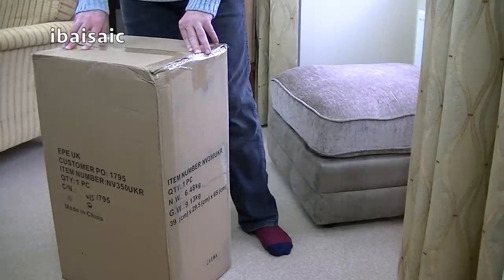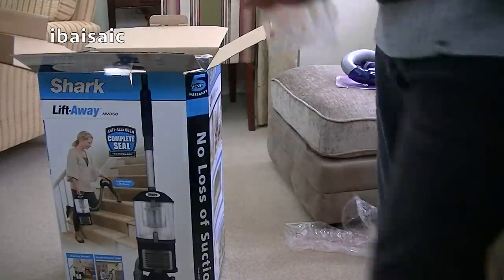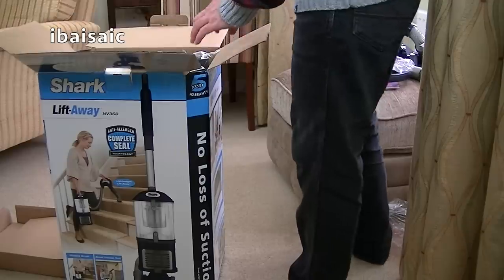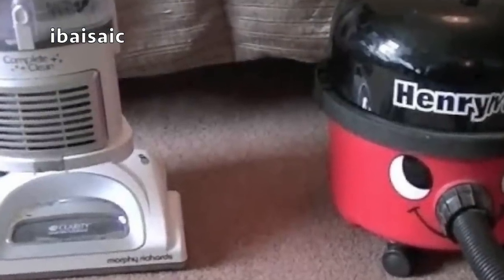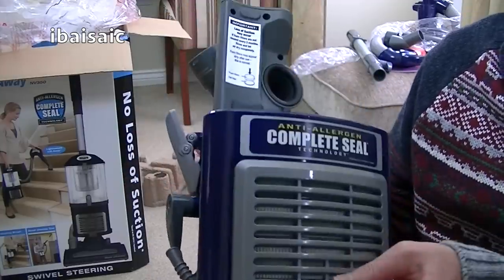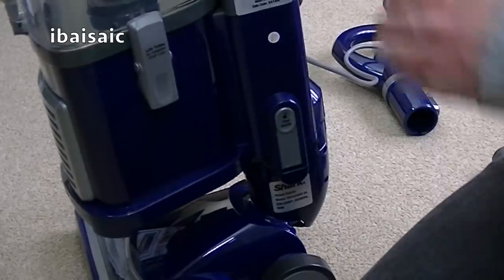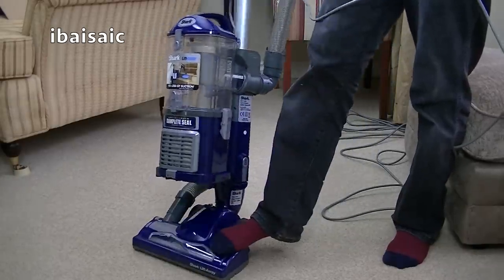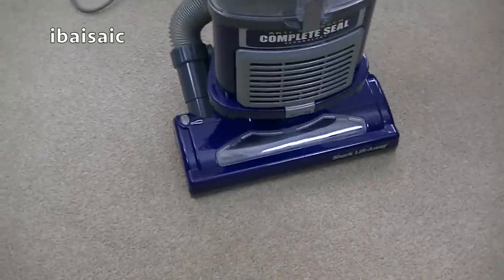Unboxing A Shark NV350 Lift Away Bagless Upright Vacuum Cleaner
Love em or loathe them, Shark vacuum cleaners seemed to be liked by a lot of people who buy them, especially the Duo clean and Powered Lift Away models.

The model I unbox in this video is the most basic and cheapest Shark you can get in the UK, though I can find no further stocks of the machine in the video. A very similar cleaner turned up on Shark's ebay store, so it's possible that they may list them there again at some point.